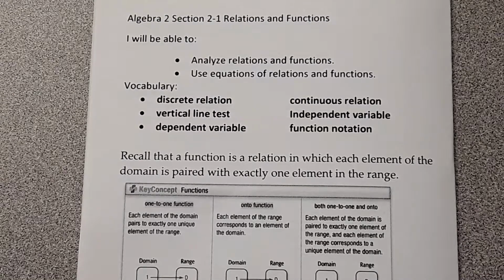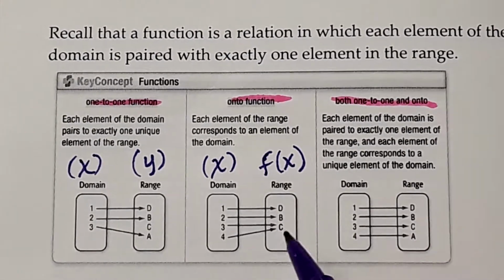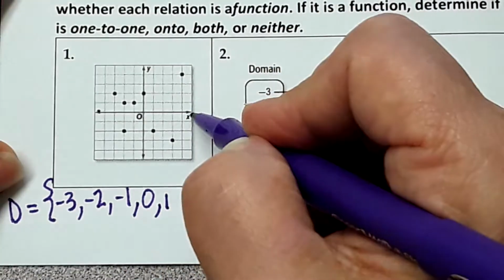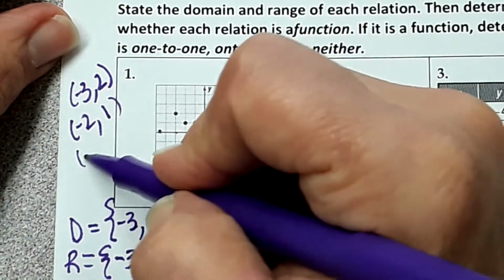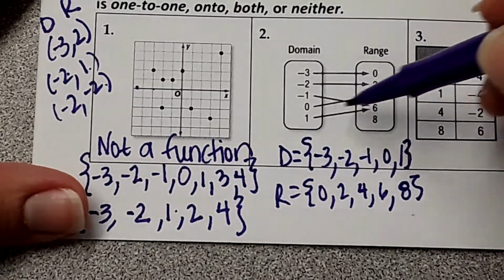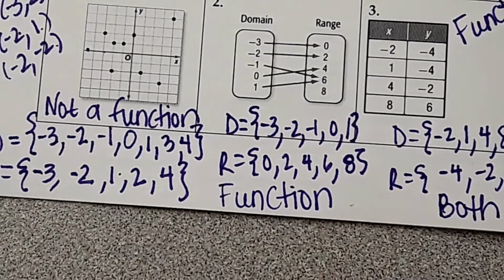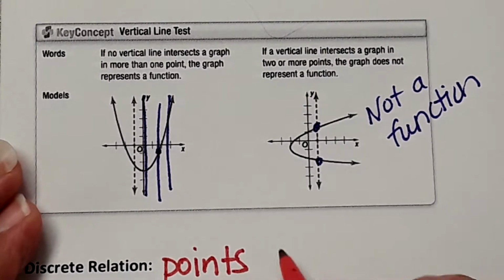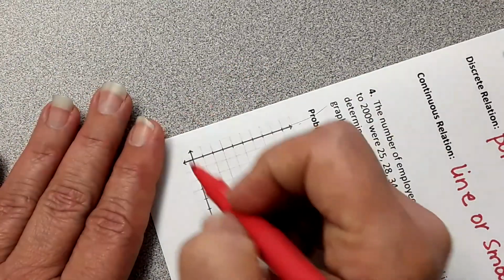Section 2.1 Relations & Functions Part 1